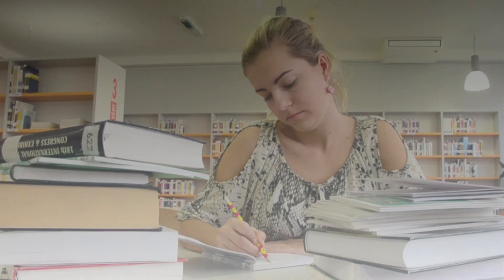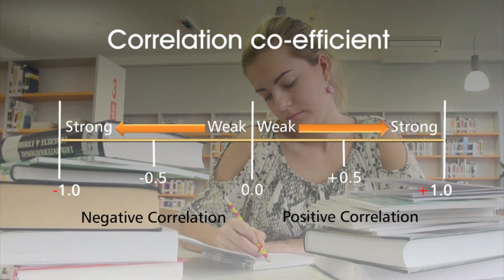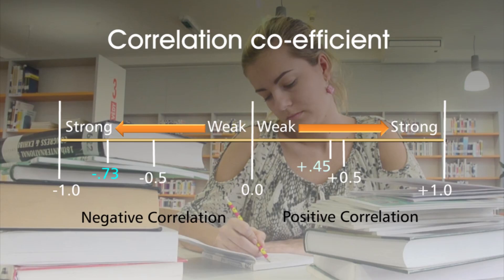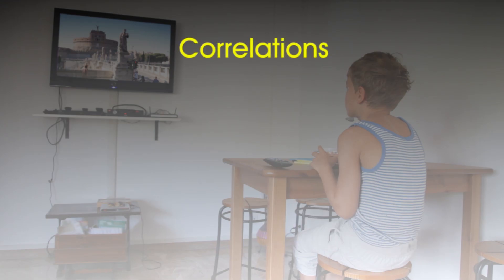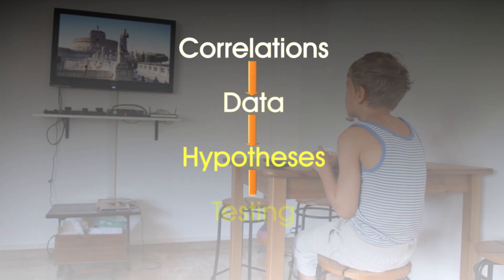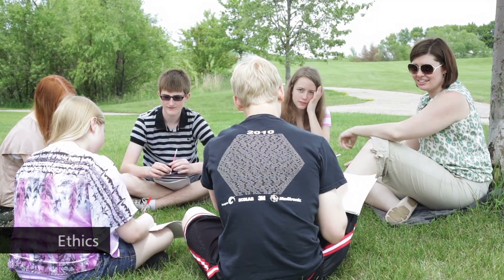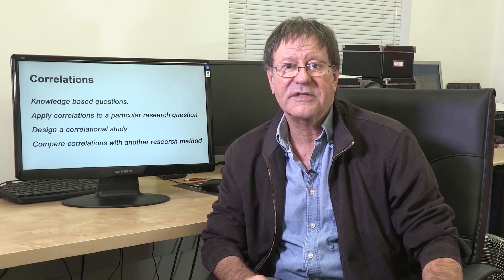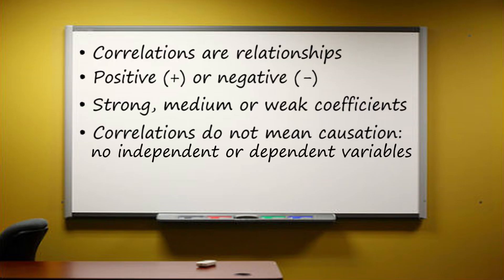Revise Psychology: Correlations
A complete, free, revision film designed to identify and explain the key ideas you need to revise:

• positive and negative correlations
• correlation co-efficient
• correlation and causation
• examples: media and violence; ethics and socially-sensitive research.